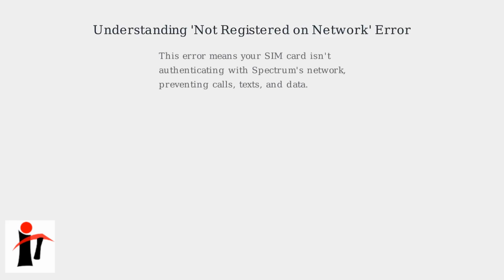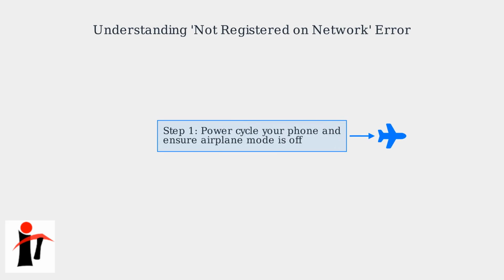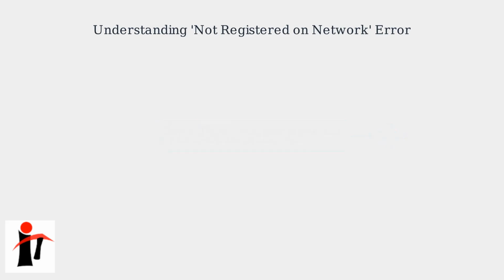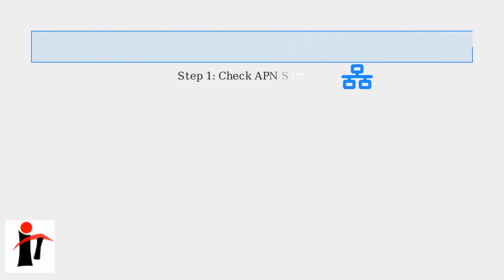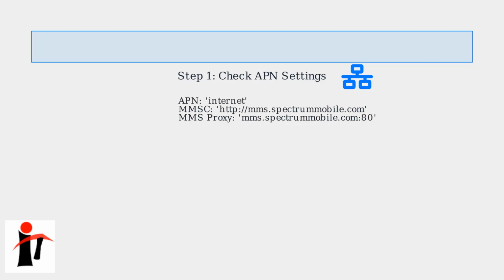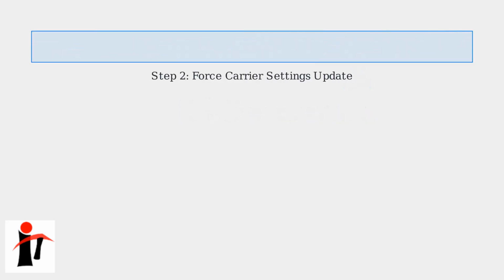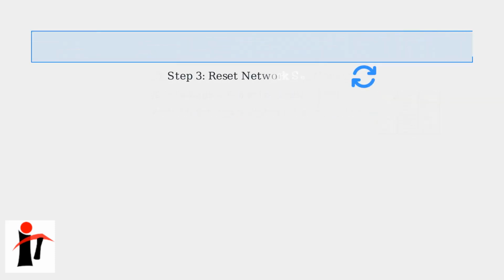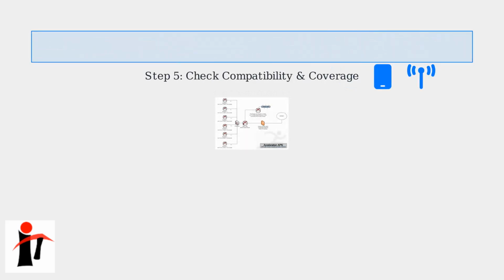How to Fix Spectrum Mobile Not Registered on Network – SIM, APN & Carrier Settings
📶 Learn how to fix Spectrum Mobile “Not Registered on Network” error
🔧 Troubleshoot SIM card, APN setup & carrier settings issues
📱 Restore signal and reconnect to Spectrum Mobile service quickly